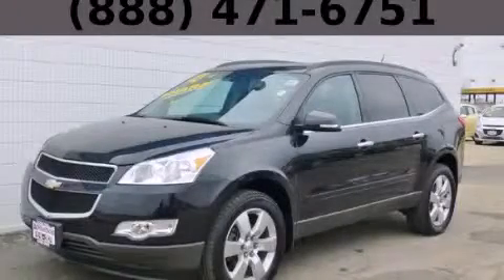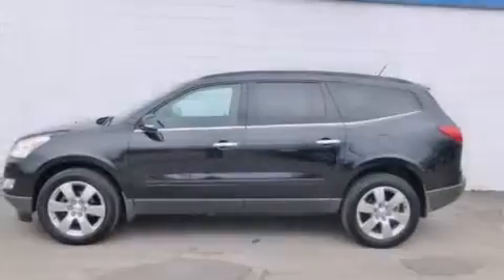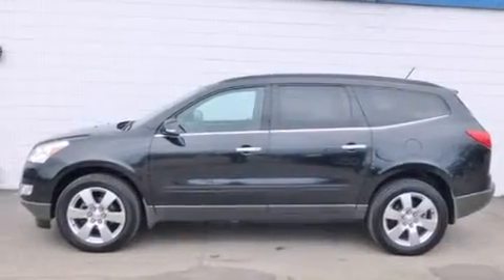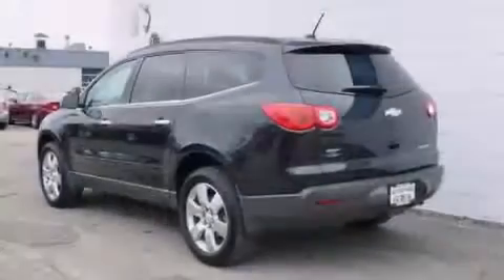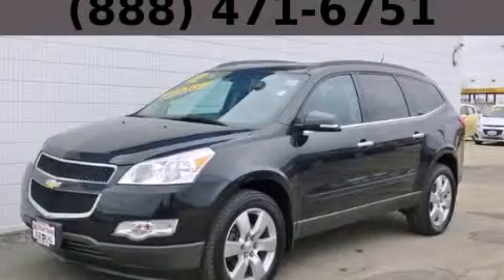2012 Chevrolet Traverse Bolingbrook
Year : 2012
 Make : Chevrolet
 Model : Traverse
 Engine : 3.6L SIDI V6 Engine
 Trans . : Automatic
 Exterior : Black
 Miles : 36,708

 115 W South Frontage Rd.

 2012 Chevrolet Traverse  Bolingbrook IL